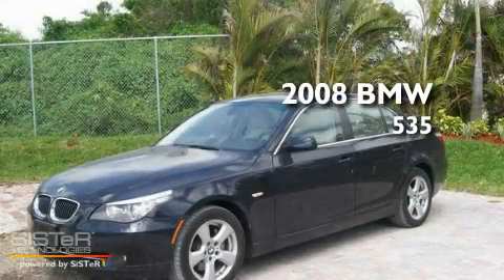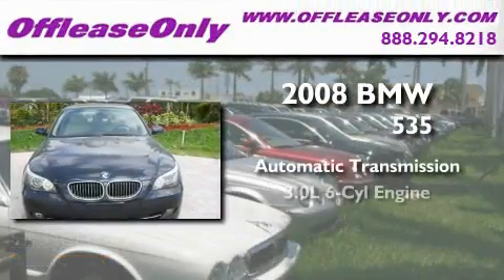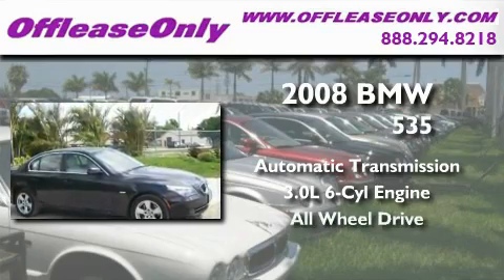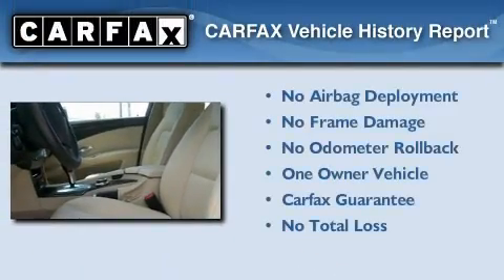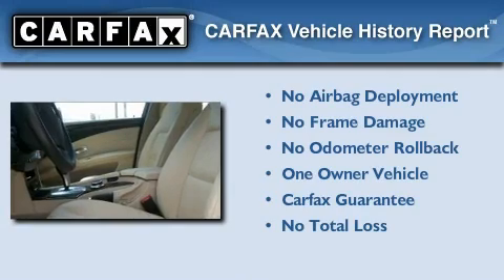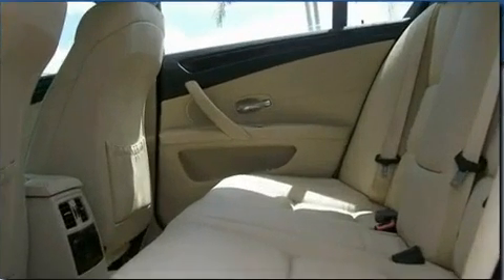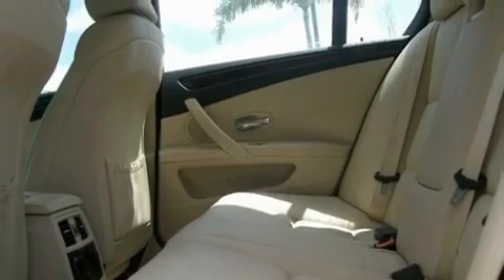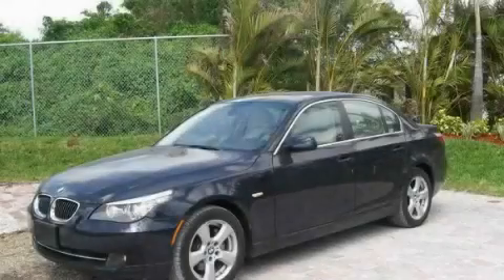Pre-Owned 2008 BMW 535xi AWD West Palm Beach FL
Year: 2008
 Make: BMW
 Model: 535xi
 Engine: Turbocharged Gas I6 3.0L/182
 Trans.: Automatic
 Exterior: Monaco Blue Metallic
 Miles: 41,727
 Interior: Beige
 Stock: 23274

 Pre-Owned 2008 BMW 535xi AWD Lake Worth FL